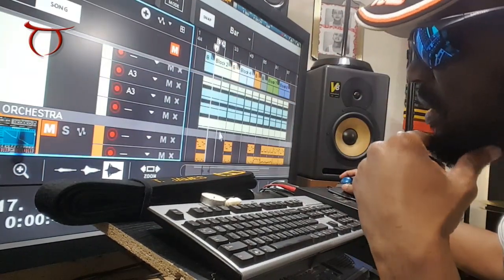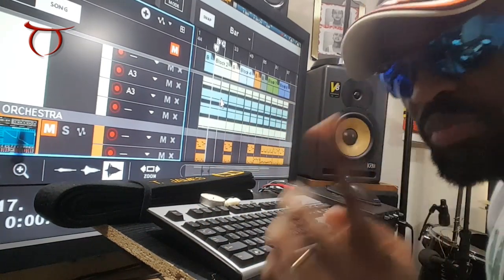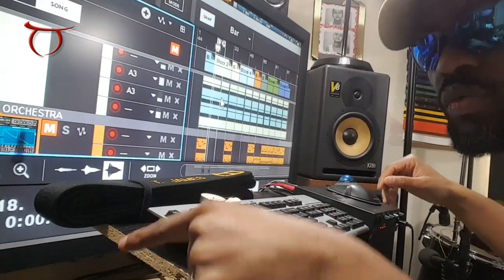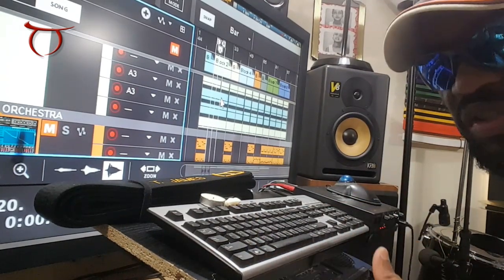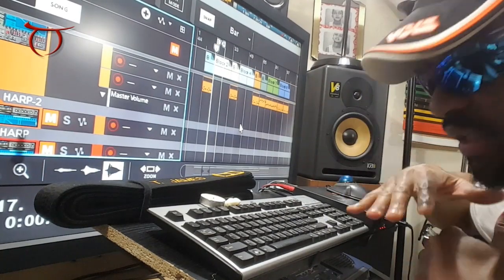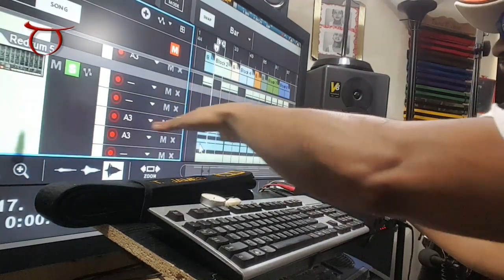Sampling A Song With Drums In Reason 10 | Another Kind Of Love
TaurusBeats Sampling A Song With Drums In Reason 10 | Another Kind Of Love

In this Reason Beat Making session, TaurusBeats (TaurusBeats) is sampling a dong with drums in it and shows How To Flip A Sample Using Filtering and Layering to make Sample Flip Moody Instrumental Music with Propellerhead Reason | "Another Kind Of Love"

Reason Production Session - How To Flip A Sample Using Filtering + Layering | "Another Kind Of Love"

Beat Makers, Music Producers, Music Creators, watch as Taurus James (TaurusBeats)  makes ample Flip Moody Instrumental Music with Propellerhead Reason called ANOTHER KIND OF LOVE.

From the TaurusBeats TNT (Tips-n-Techniques) video series - answering a question from a subscriber:  How to sample a song with drums in it ?

Reason Production Session -
HOW I REASON
The original questions was:
"How do you sample a song with drums in it?"

Here is one way I sample songs with drums.  In this video, I use filtering and layering to flip a sample that has drums in it and a whole lot more.

FILTERING
Use EQ Filtering to cut all high frequencies, leaving only the low (bass) frequencies.

CHOPPING
Another way to flip a sample with drums in it is to chop the sample into slices (smaller sections) that allow you to mask the drum sounds contained in the sample with your own drum sounds in your track.

LAYERING
Layering is a basic, fundamental technique used by all musicians, music creators.

RESPECT to Easy Mo Bee!

REASON DEVICES USED IN THIS VIDEO
- NN-XT ADVANCED SAMPLER
- DR OCTOREX
- SUBTRACTOR
- REDRUM

This beat "ANOTHER KIND OF LOVE" is now available for purchase at TaurusBeats.com
"Another Kind Of Love"
Moody Instrumental Music by TaurusBeats
Piano Improvisation performed by Taurus M. James

BONUS at the end.

TaurusBeats TNT (Tips-n-Techniques) video series is a series of videos made to help beat makers, music producers, sample flippers, DJs, musicians with music concepts.

TAURUS JAMES (TAURUSBEATS) PRIVATE COMMUNITY
►► Coaching, Unreleased and In Depth videos and Beat Critiques!